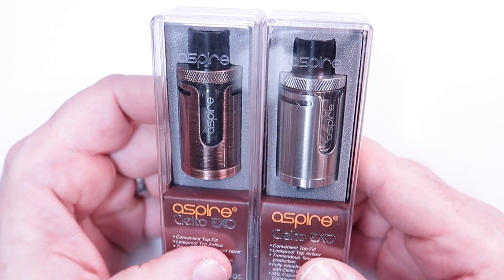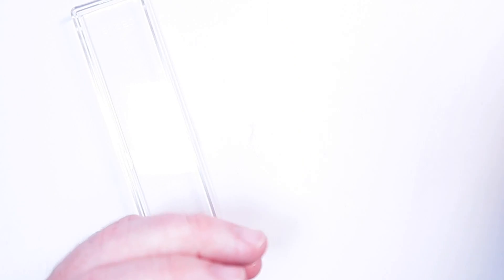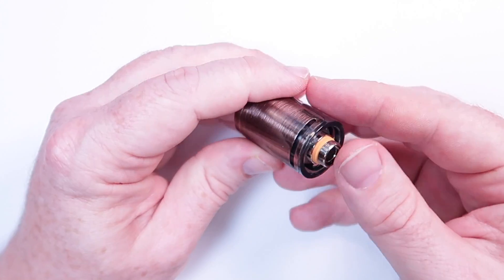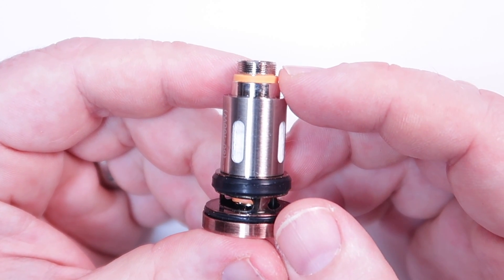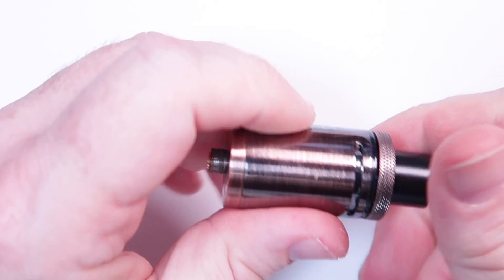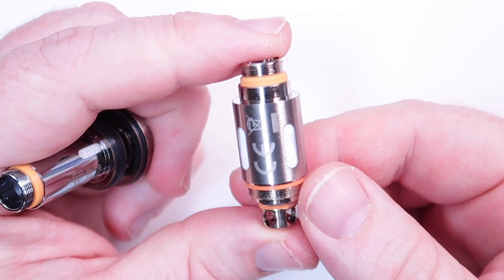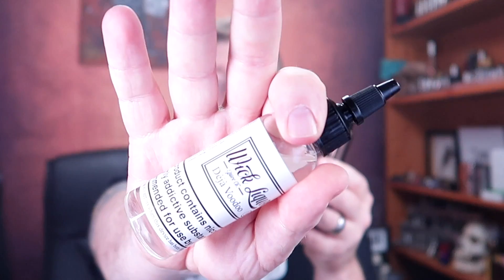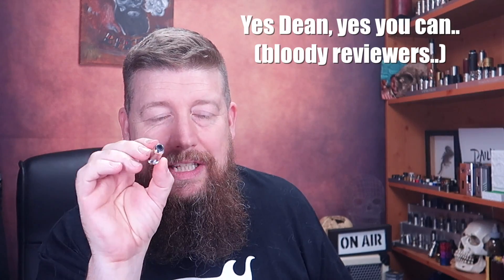Aspire's CLEITO EXO REVIEW - 23.5mm of sub ohm goodness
I've had the Cleito Exo for quite some time now, and I really wanted to get a video out for it because I've enjoyed using it! It's certainly a strong addition to the Cleito range, and Aspire made some great changes with the Exo - not least of which was enabling it to be TPD compliant with 2ml capacity.

Here's the link to the official Aspire page for the UK -

Don't forget 'VAPBIKER15' gets you a discount as well.

This product was given to me free for the purposes of review but in no way influences my opinion.

UK Distribution and sales for Chubby Gorilla Bottles -

Equipment I use:

Main Camera: Canon G7X MkII
Up Close portion: Canon Legria HF R76
Stills capture and thumbnails: Samsung S6

Microphone: Blue Yeti or Boya BY-PVM1000
Audio Capture: Zoom H1

Computer: Late 2014 iMac